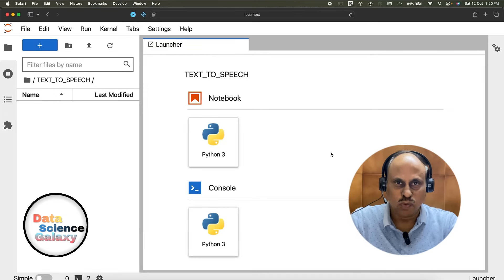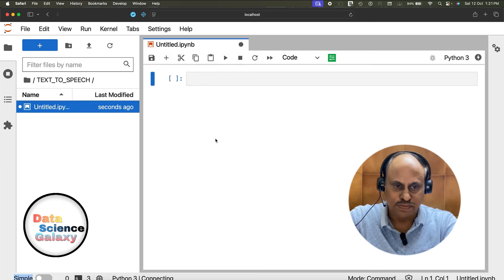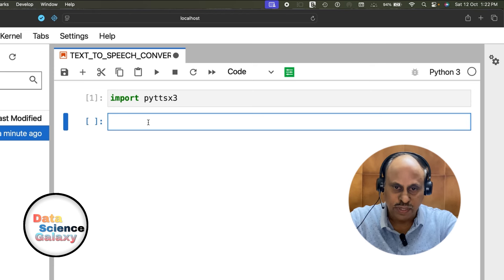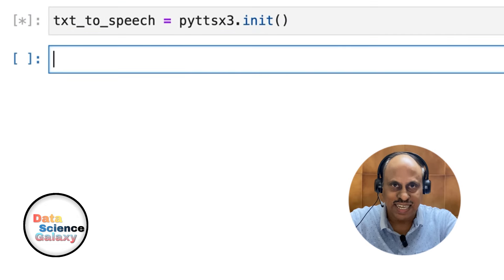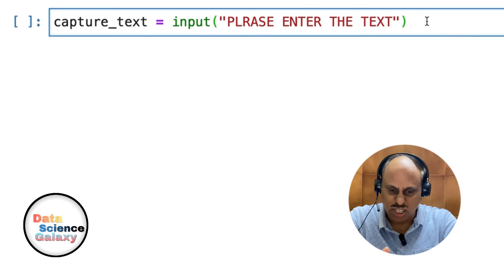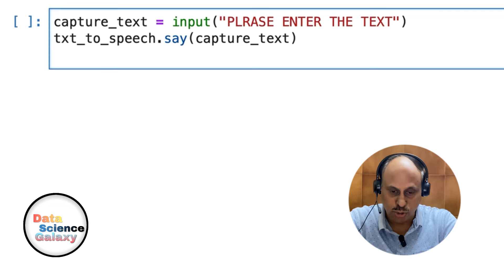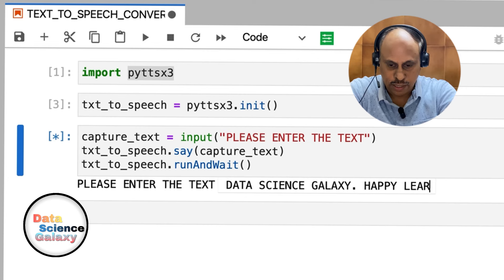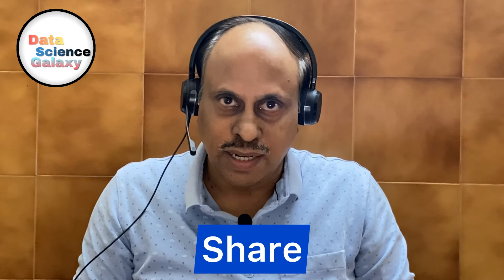Text To Speech Conversion Using Python | Data Science Galaxy